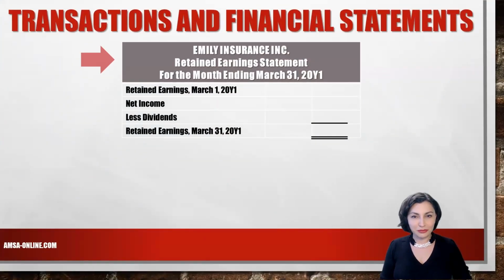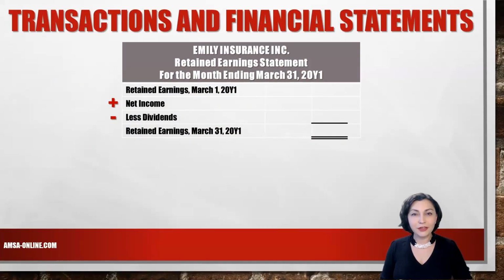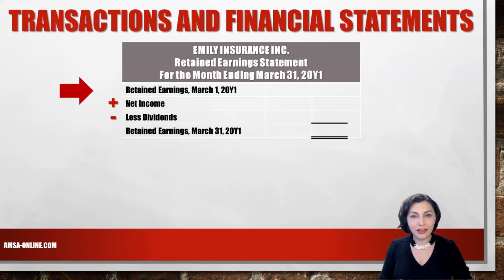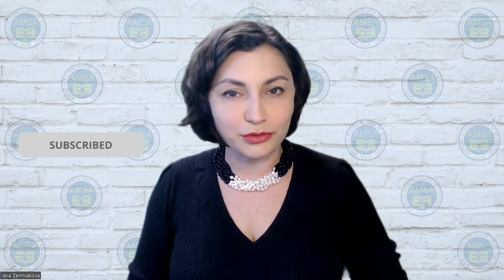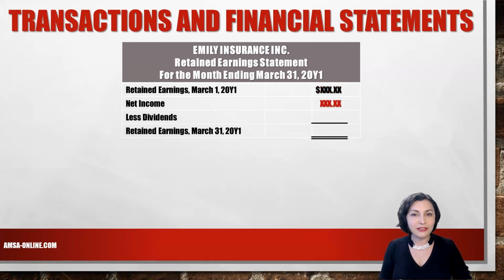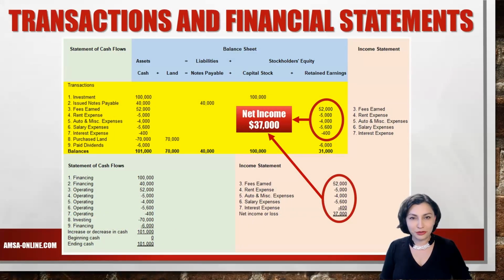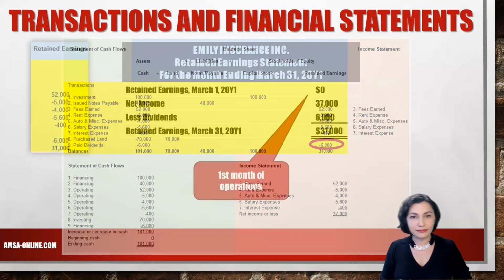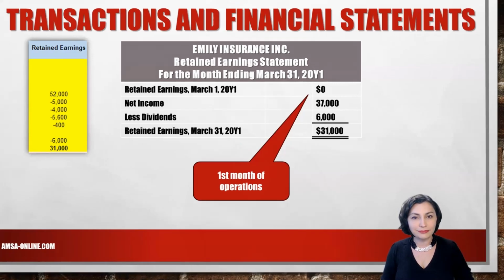I Mastered Statement of Retained Earnings and You Can Too!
Today, we will look into preparing the statement of retained earnings for Emily’s insurance company.